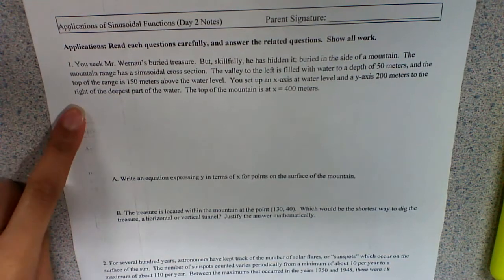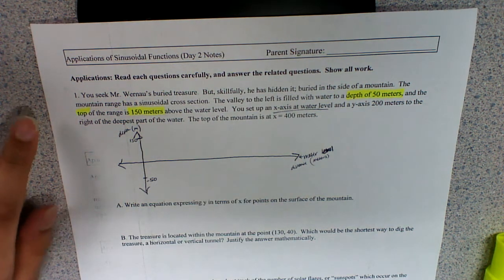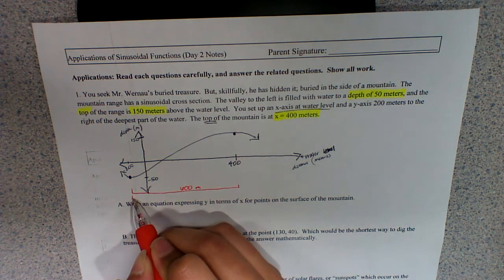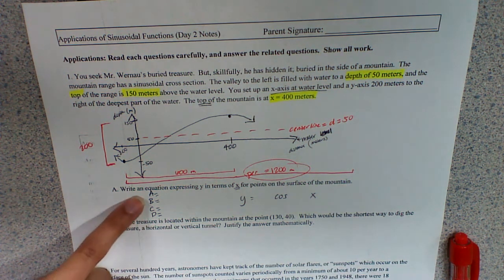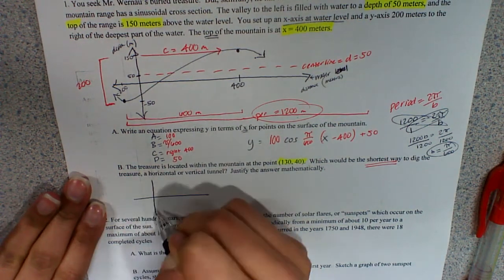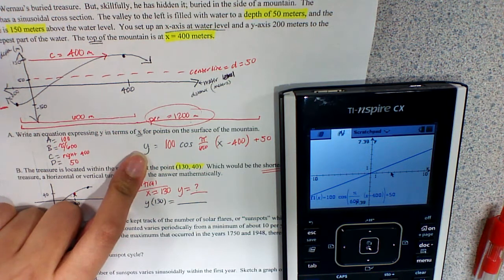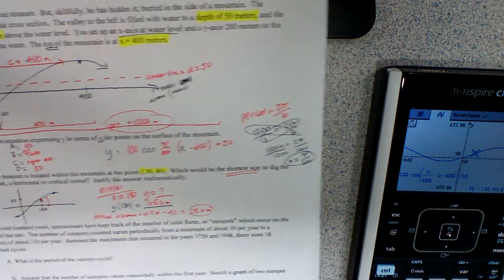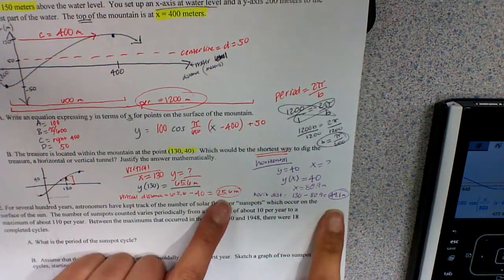Sinusoidal Functions (Day 2)